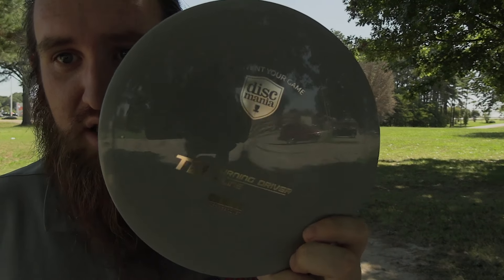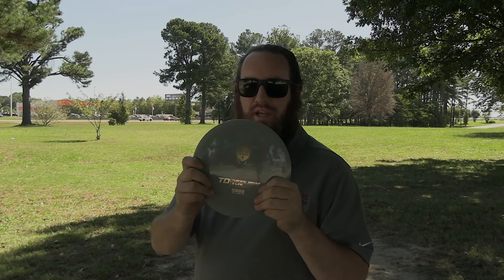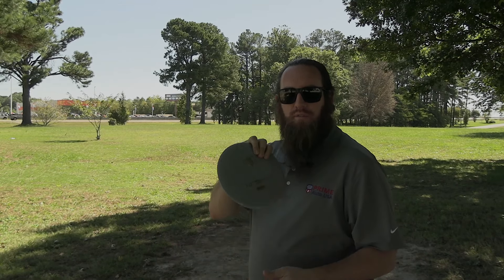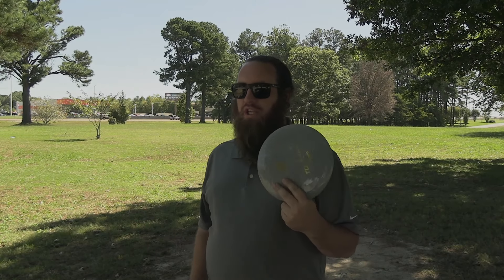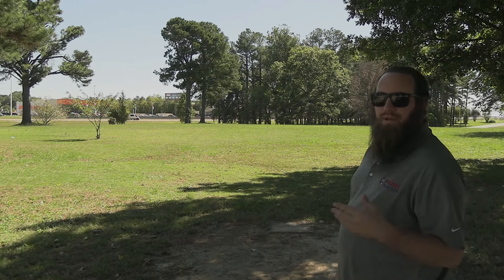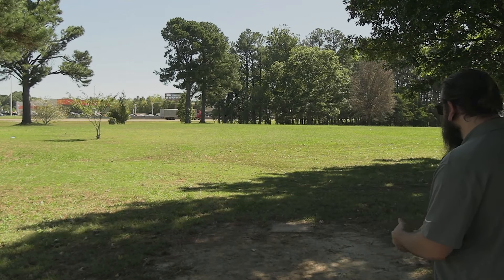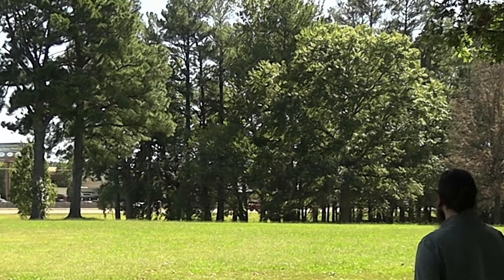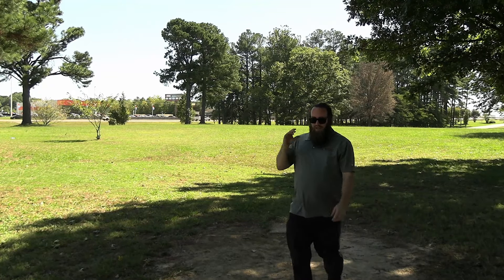How To Throw: Discmania S Line TD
Im loving the TD! Probably gonna be one of my main drivers for when i do discmania rounds. If you havent tried one yourself i highly recommend it!